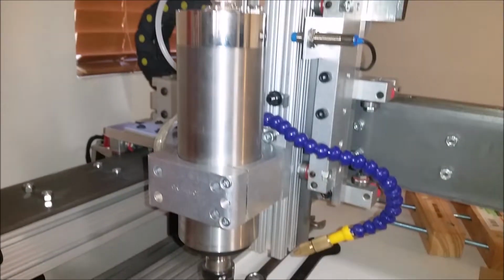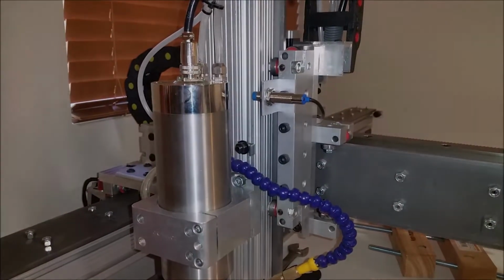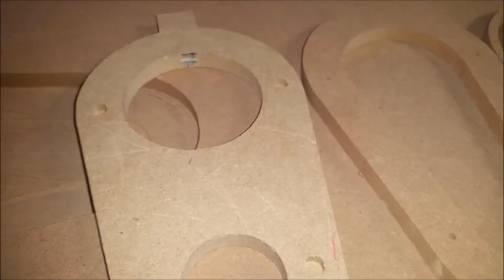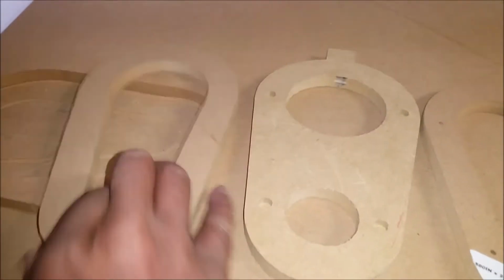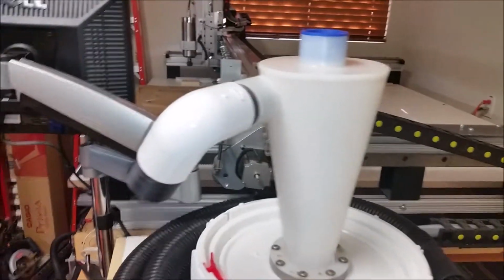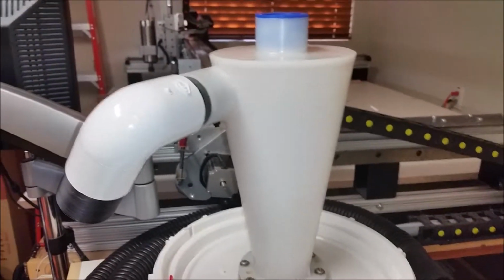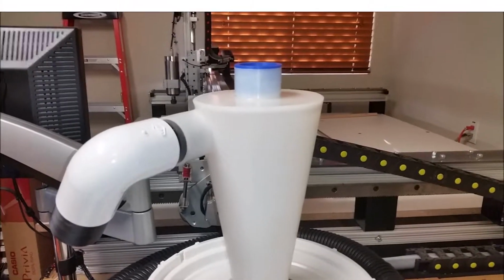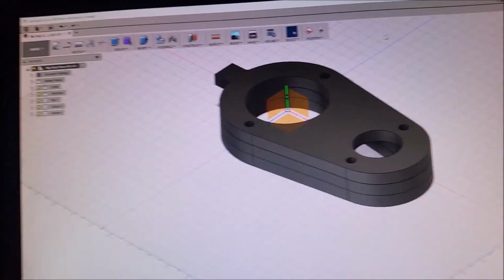CNC Dust Boot Pt 1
My DIY Dust Boot Design and Build Pt 1. Designed in Fusion 360 and Cut on Fineline Automation 4x4 Router. Enjoy